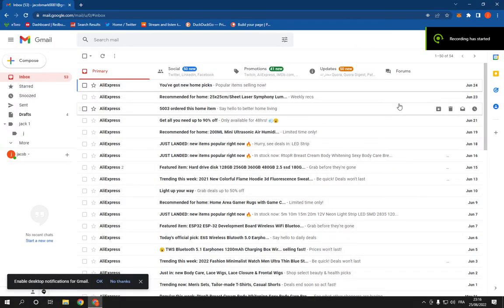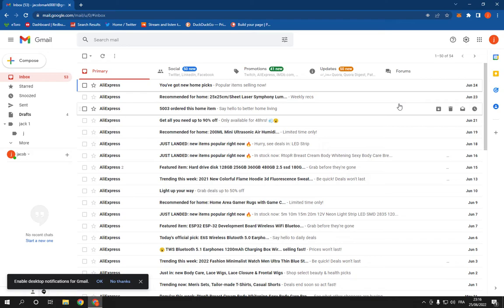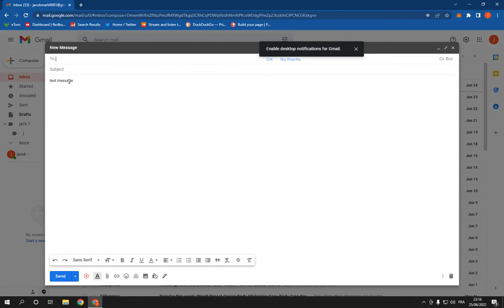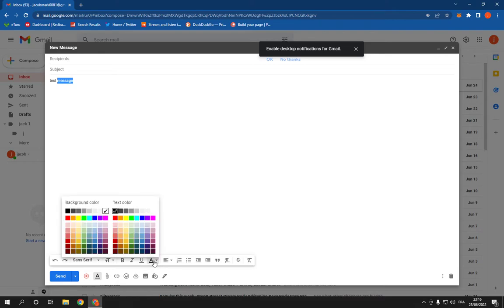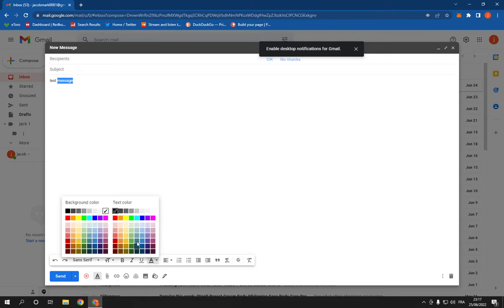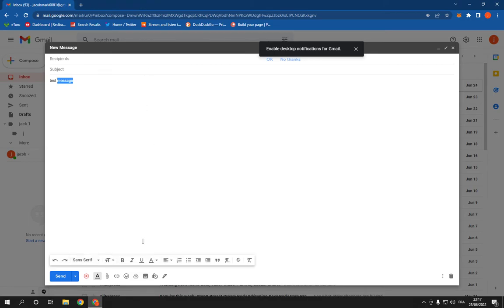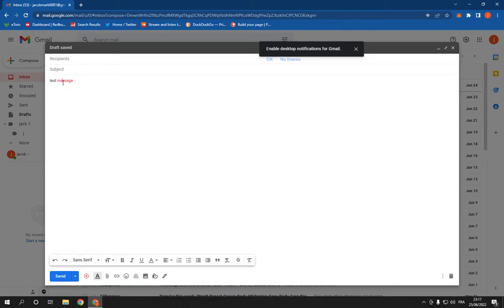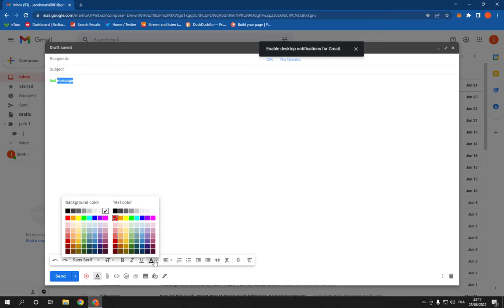How To Change Text Color on a Message or Email on Gmail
in this video we discuss :